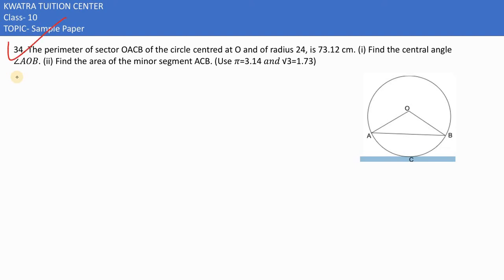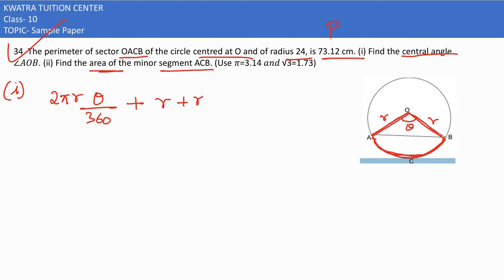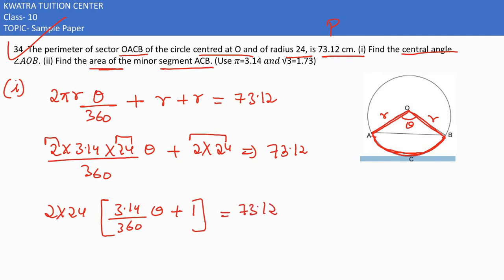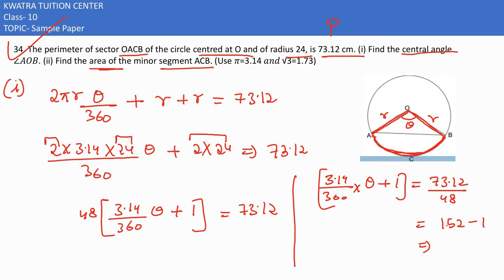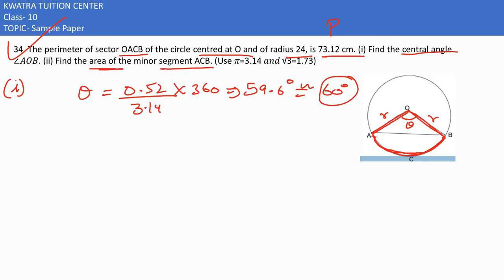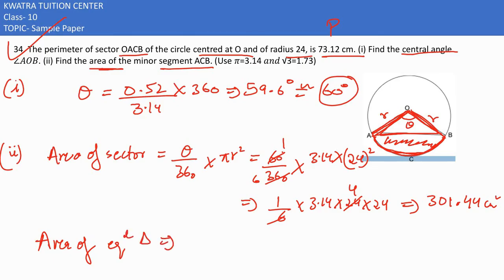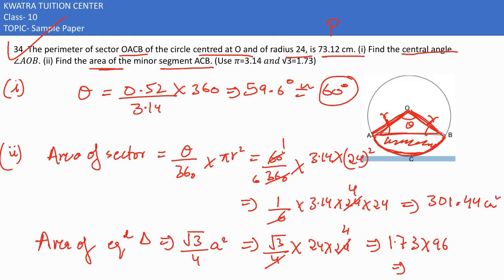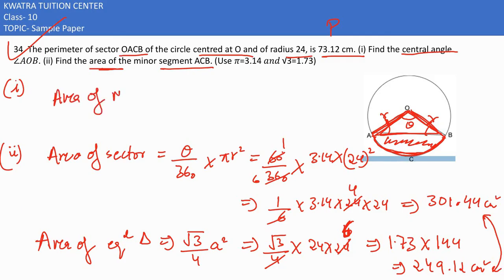34. The perimeter of sector OACB of the circle centred at O and of radius 24, is 73.12 cm.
34. The perimeter of sector OACB of the circle centred at O and of radius 24, is 73.12 cm. (i) Find the central angle
∠𝐴𝑂𝐵. (ii) Find the area of the minor segment ACB. (Use 𝜋=3.14 𝑎𝑛𝑑 √3=1.73)